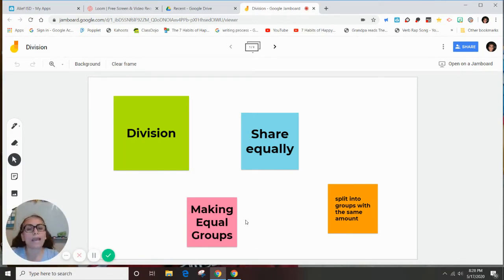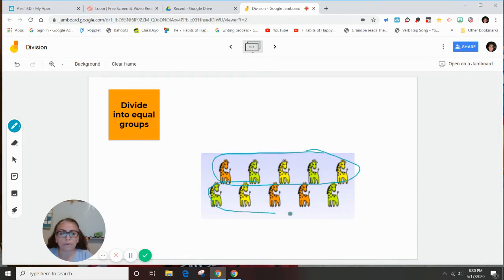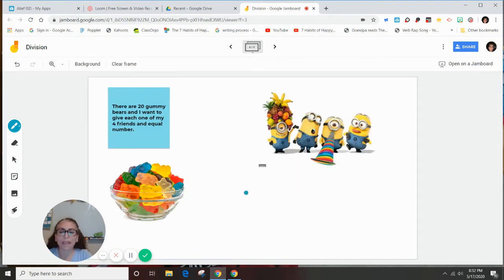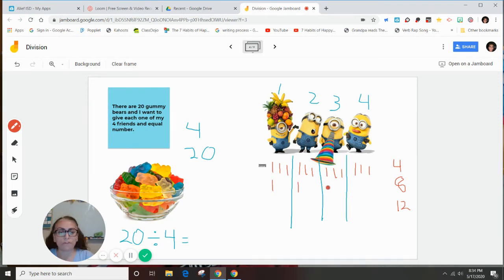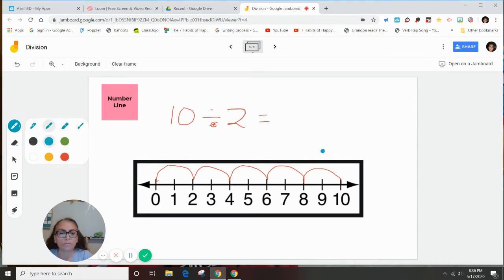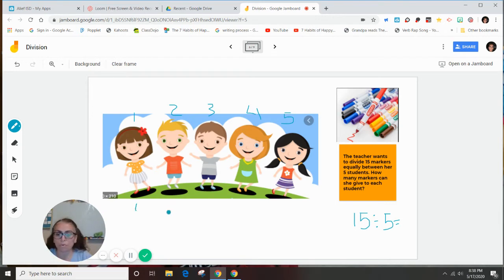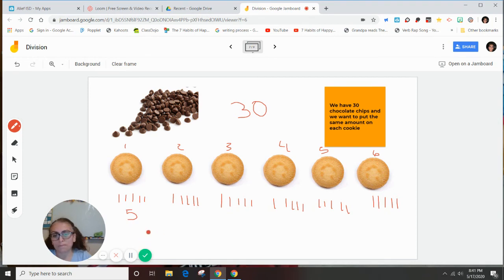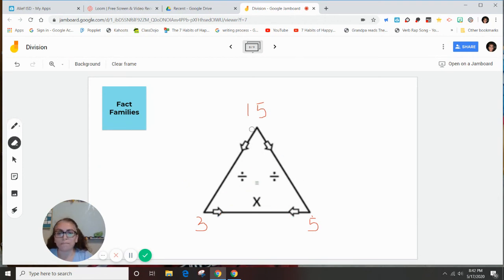Division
2nd Grade Math